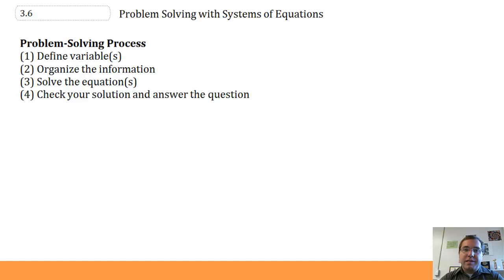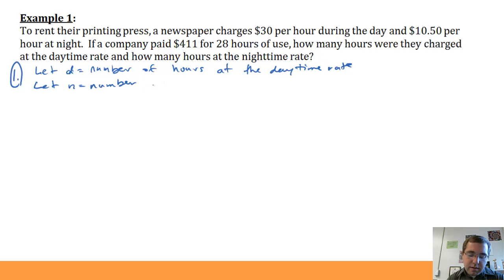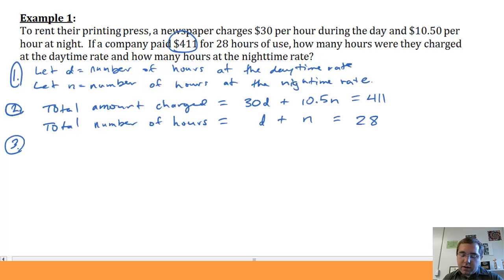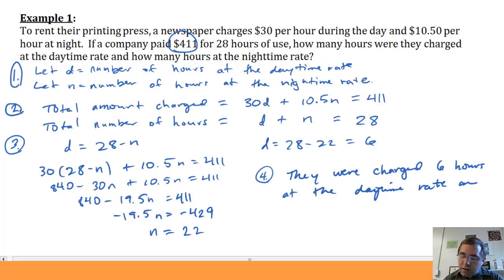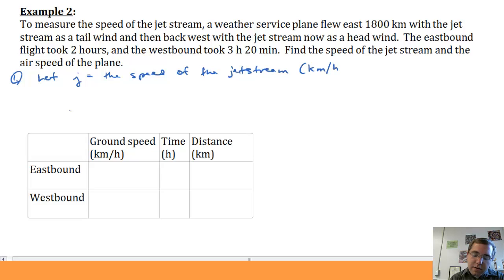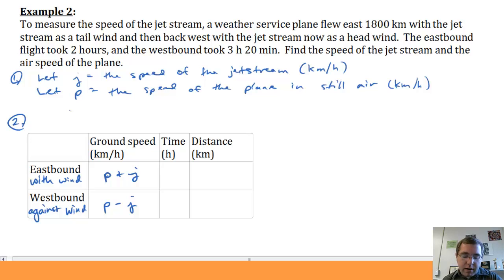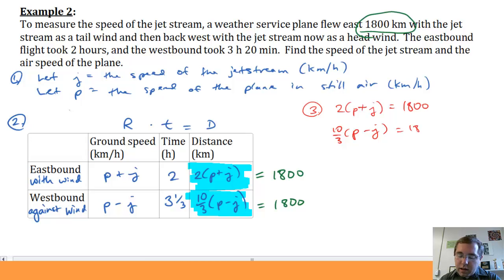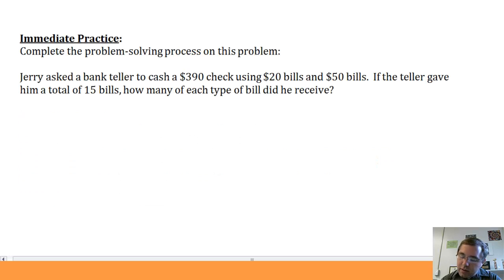ALG350 3-6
Section 3.6: Problem Solving with Systems of Equations